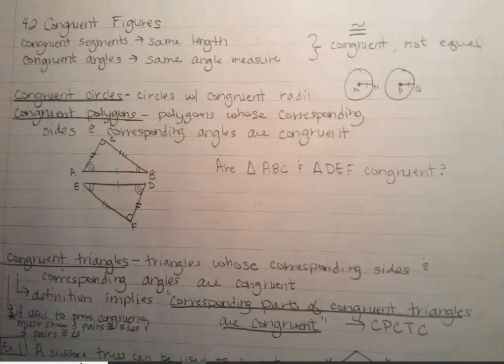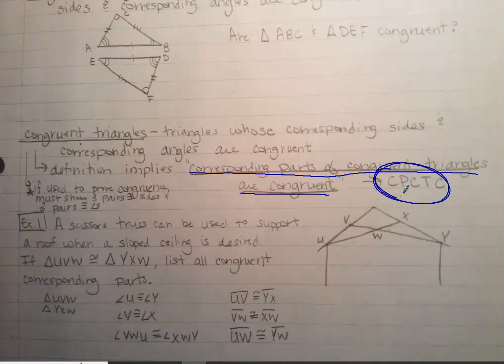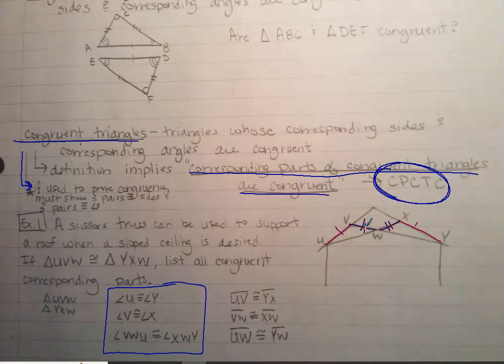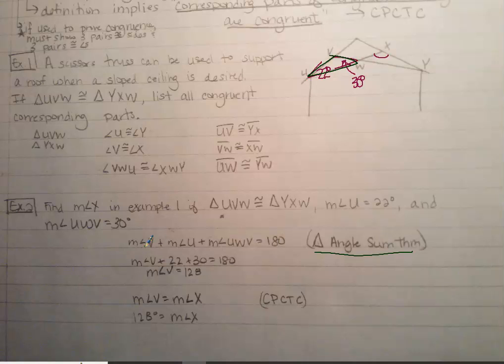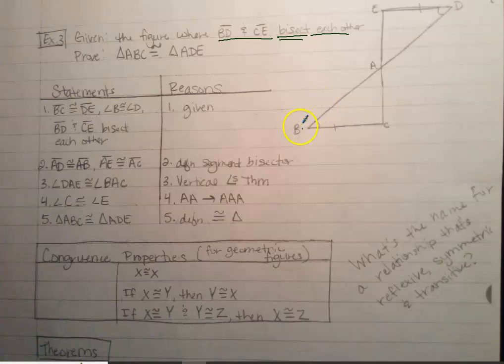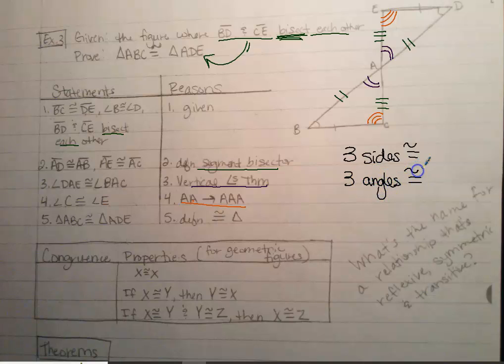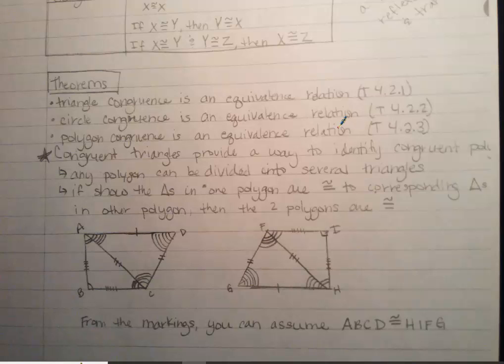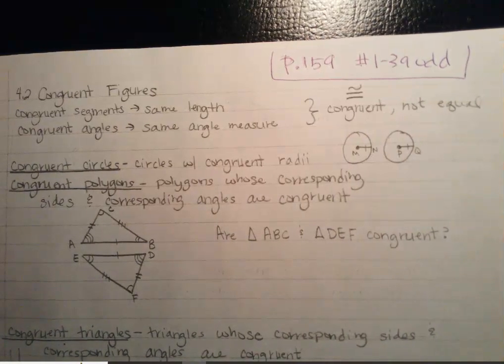G 4.2 Congruent Figures